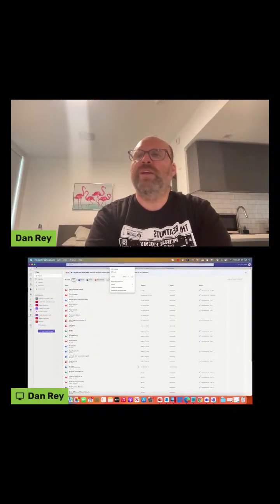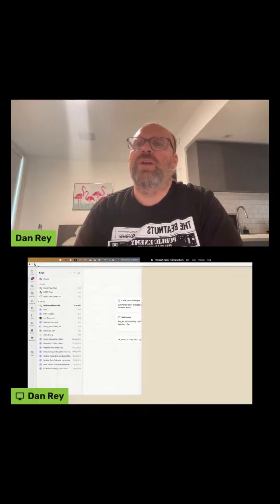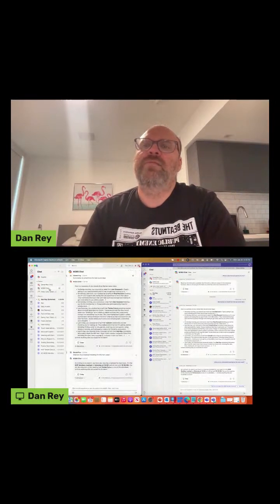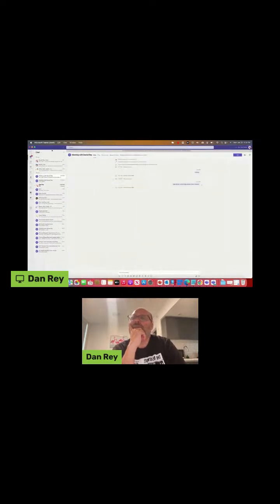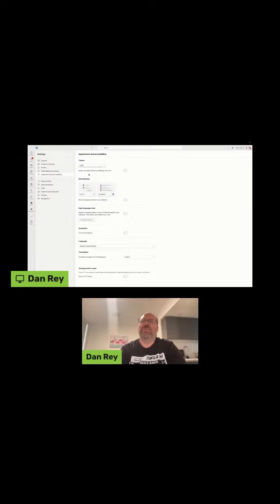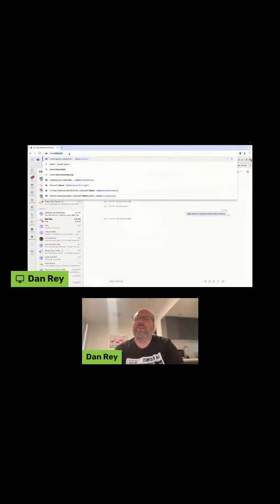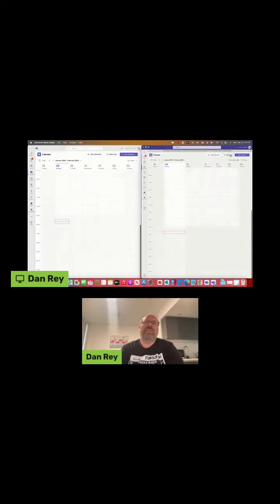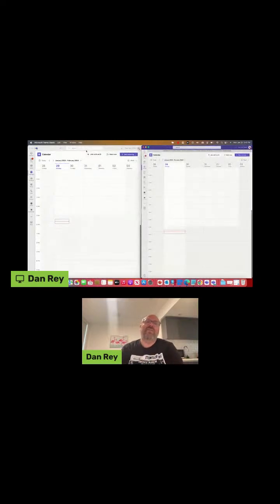Twitter Event with Restream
Restream Screen Share Demo